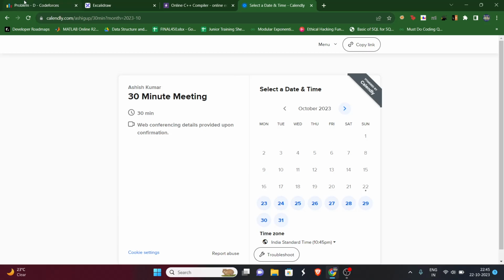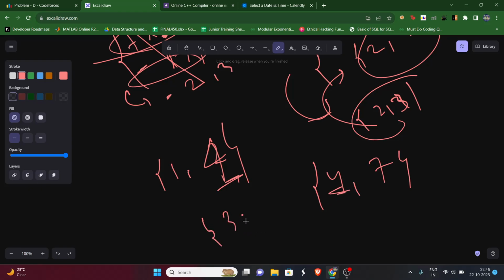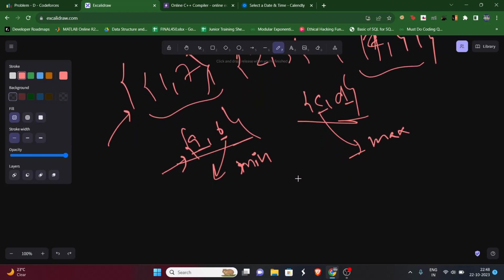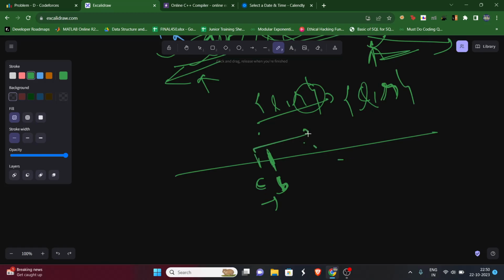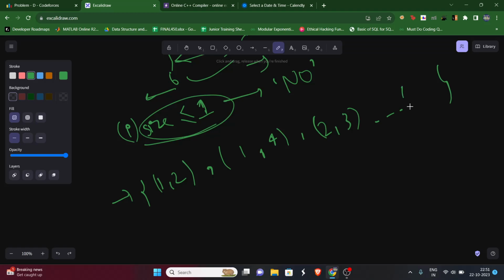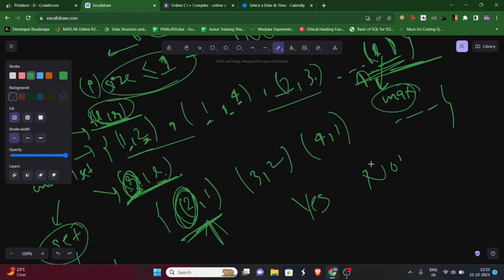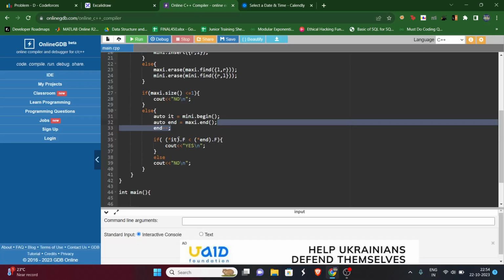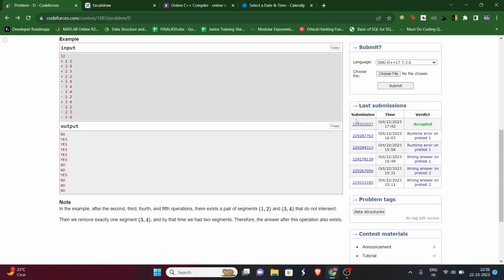D. In Love || Codeforces Round 905